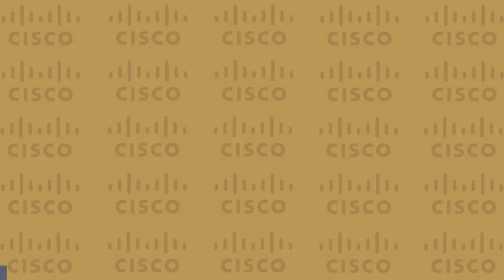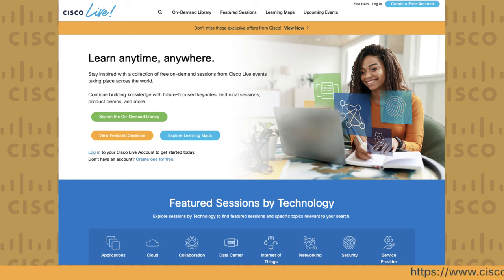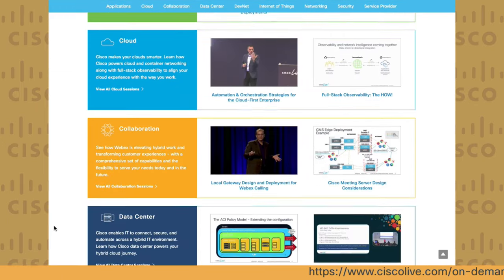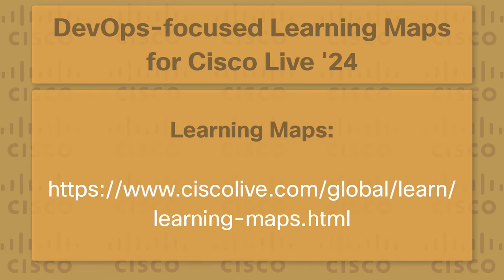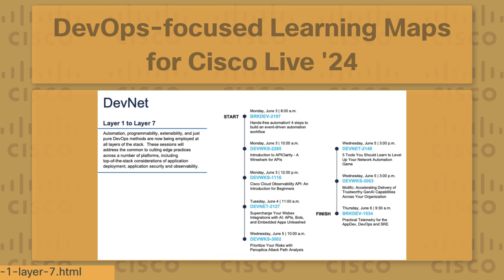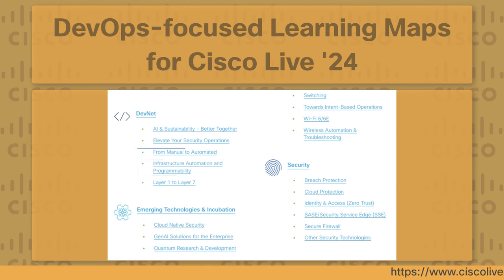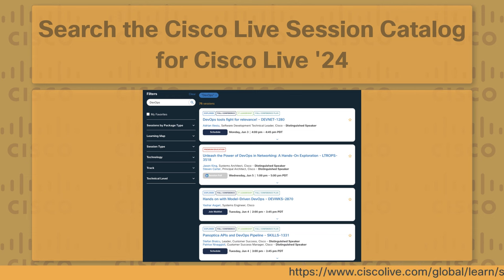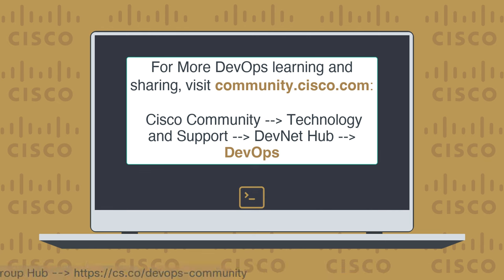DevOps-related Sessions at Cisco Live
In this video, I show you how to find and view free DevOps-related sessions from past Cisco Lives in the Cisco On-Demand Library as well as where to locate DevOps-related sessions for the upcoming Cisco Live by exploring Learning Maps and or searching the Cisco Live Session Catalog.

Cisco Live US, also known as Cisco Live AMER, is the annual flagship Cisco conference. In 2024, it will once again be held in Las Vegas, this time from June 2nd through 6th.

I’ll be there once again, presenting a session on Introduction to Ansible for Automation and another on Device-level API’s for NX-OS. But before we go, I wanted to make sure you are all aware of the abundance of DevOps-related sessions going down. I’m doing this so you can register for Cisco Live and / or view these sessions if you’re interested upping your DevOps game to the next level.

Don’t forget to check out all things DevOps on the Cisco Community

Layer 1 to Layer 7 learning map in the DevNet Learning Maps section

Infrastructure Automation and Programmability learning map in the DevNet Learning Maps section

From Manual to Automated learning map in the DevNet Learning Maps section

DevOps Network Programmability learning map for Cisco Live ’24

Timeline

0:00 - Intro

0:10 - Cisco Live ‘US ’24 event details

0:49 - The Cisco Live On-Demand portal

1:41 - Searching the Cisco Live On-Demand Library based on search terms and filters

1:57 - View Featured Sessions on the Cisco Live On-Demand portal

2:09 - Explore Learning Maps on the Cisco Live On-Demand portal

2:23 - DevOps-focused Learning Maps for Cisco Live ’24

2:44 - Layer 1 to Layer 7 learning map in the DevNet Learning Maps section

3:12 - Other DevOps-related learning maps in the DevNet Learning Maps section

3:29 - DevOps Network Programmability learning map

3:43 - Searching the Cisco Live Session Catalog for Cisco Live ’24

4:03 - Outro